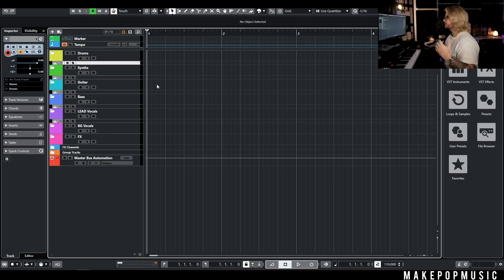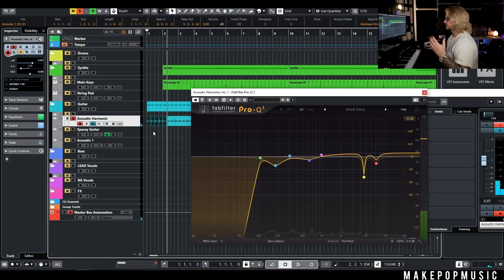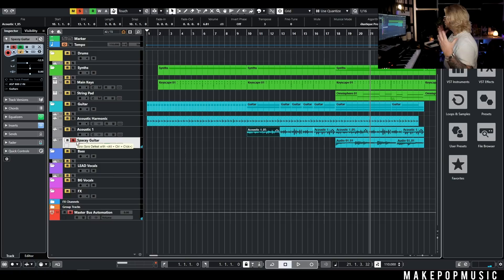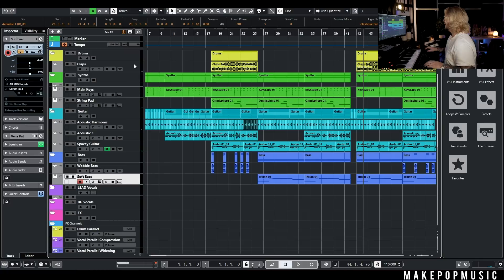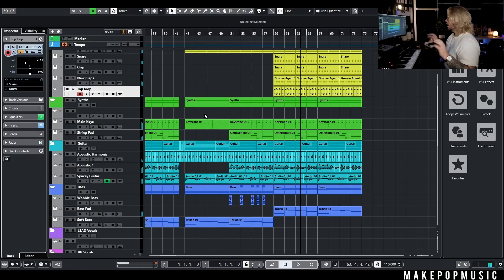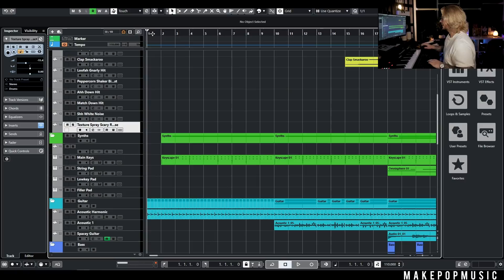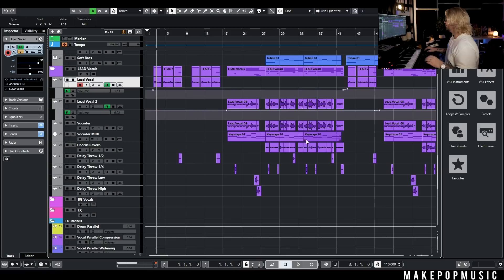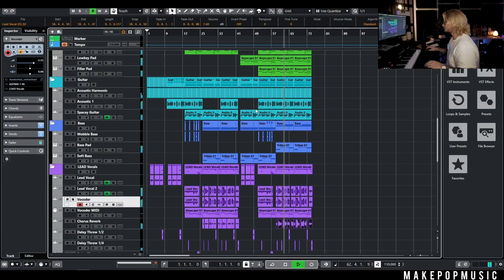How To Make A Pop Ballad (Olivia Rodrigo, Jeremy Zucker, Lewis Capaldi) | Make Pop Music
In this week's video, Austin shows you how to produce and write a pop ballad, similar to Olivia Rodrigo's new track, Driver's License, as well as other ballads from artists like Jeremy Zucker, Lewis Capaldi, JP Saxe, Sody, and Clinton Kane.

Timestamps:
Preview 0:00
Introduction 0:19
Getting Started with Piano 1:50
Adding a Counter Melody Pad 3:50
Pop in Guitar Elements 5:45
Add Some Claps 10:50
Laying Down Some Bass 12:23
Structure Out The Song 13:55
Chorus Bass 15:05
Adding Drums 16:20
Extra Chorus Layers 17:35
Writing the Lyrics and Melody 21:20
Vocal Production and Mixing 28:50
Full Play-Through 34:00